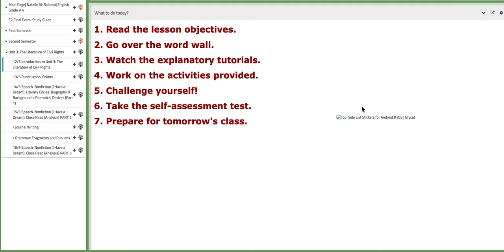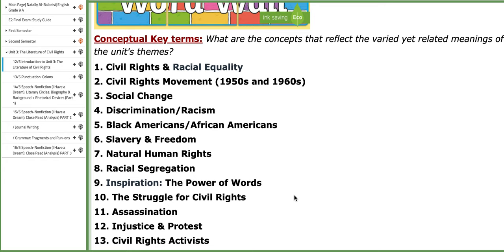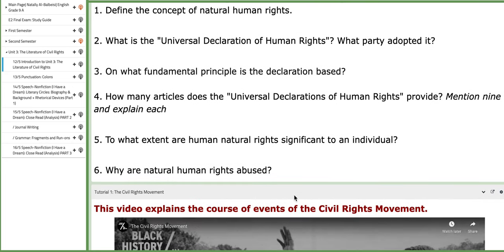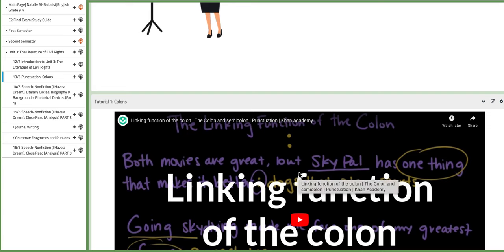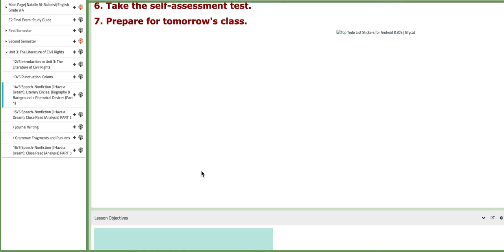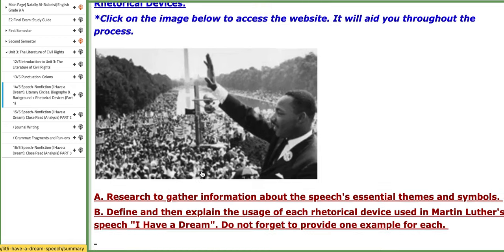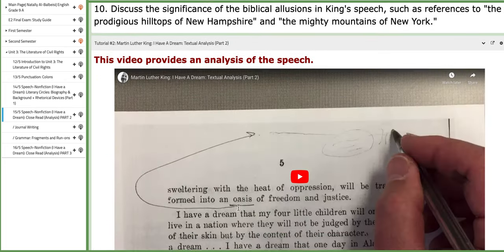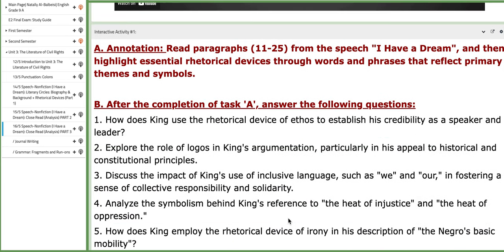Grade 9 English Week 16 Unit 3- by Ms. Natally Balbeisi